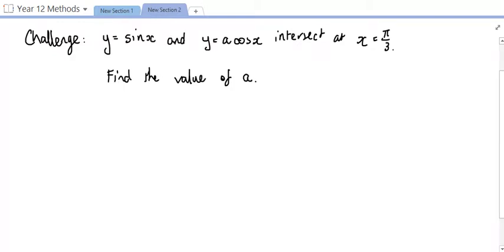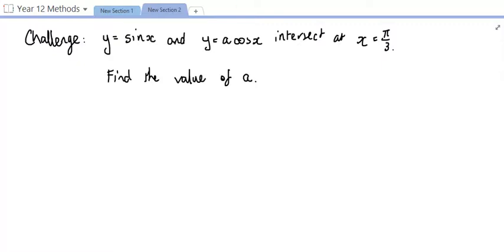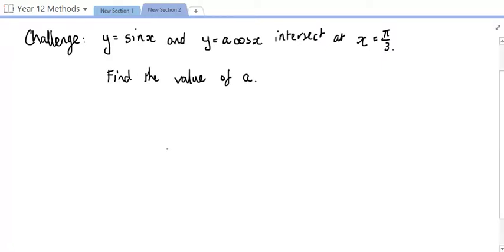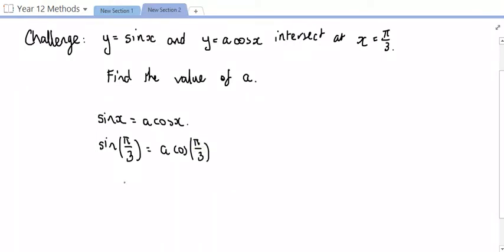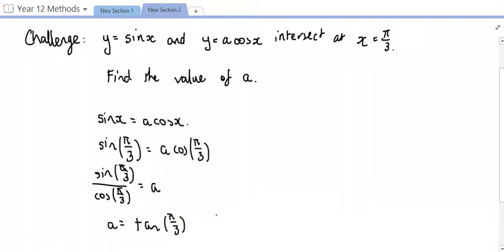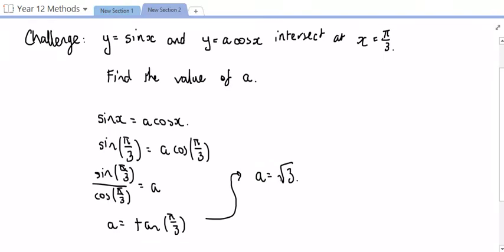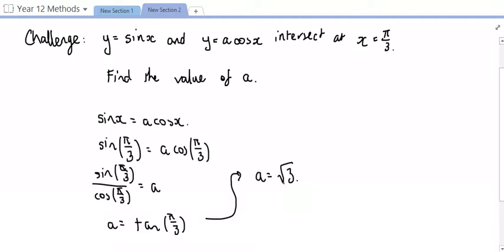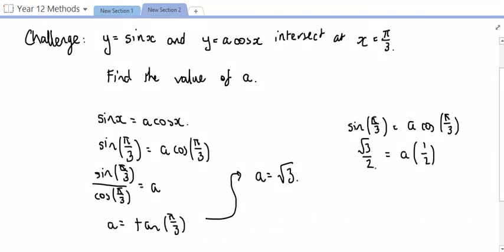Challenge Question VCAA exam